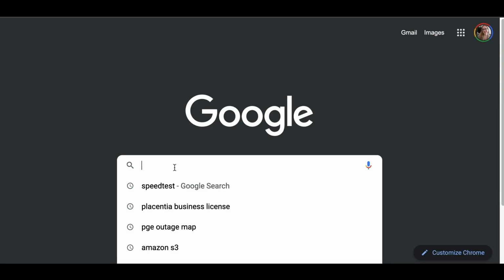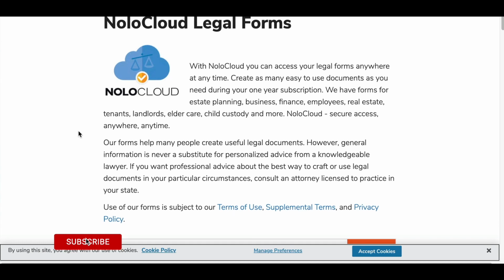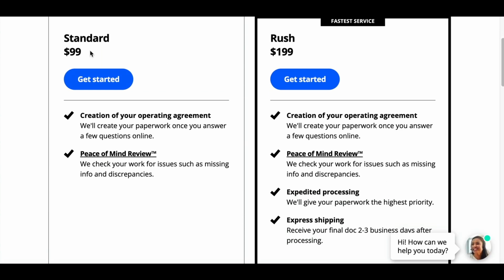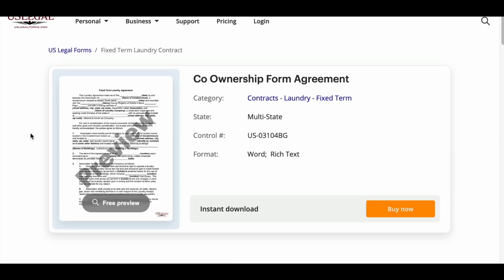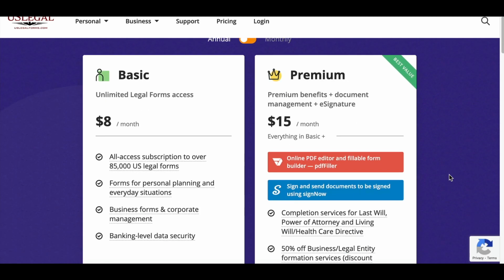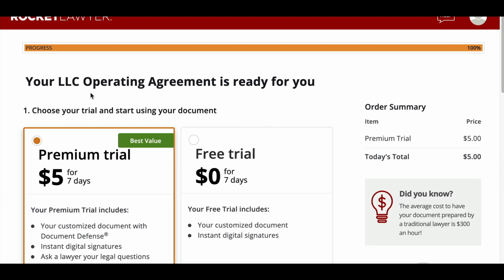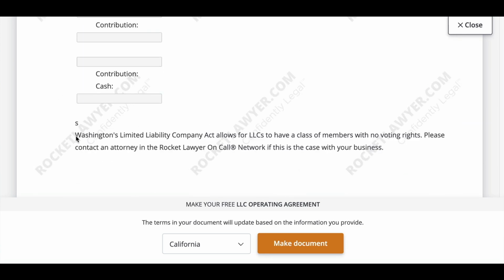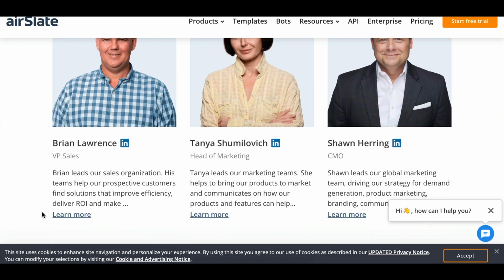RocketLawyer vs USLegalForms vs LegalZoom vs Nolo legal form services review LLC Operating Agreement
Do you need an LLC Operating Agreement? Are you a small business owner who needs contracts and other legal forms for your business, but you can't afford to hire an attorney to draft them?

In this video I evaluate four legal form services businesses, discuss what they provide, and what services they charge. In the video I also perform some due diligence for two of the companies & give you my recommendations!

00:00 Intro
05:14 Nolo
08:25 LegalZoom
12:55 US Legal Forms
19:08 Rocket Lawyer
25:06 due diligence

- Like this video — it helps with the algorithm!
- Share the video with someone who may find it helpful

- Post a “Super Thanks” comment (hit the $ button below the video)

I am not currently accepting new law firm clients.

Comment policy: I reserve the right to delete comments and block anyone from the channel due to threats, hostility, or spam.